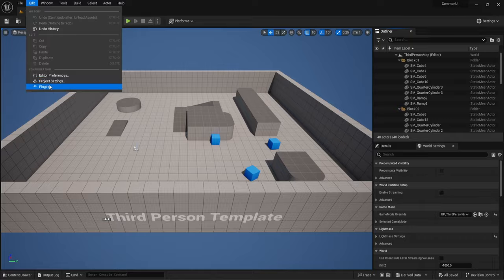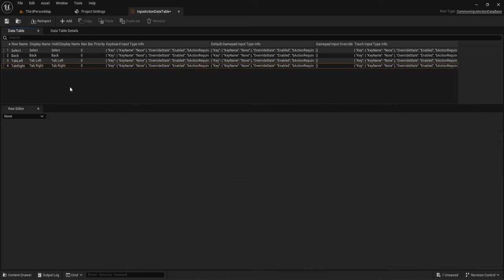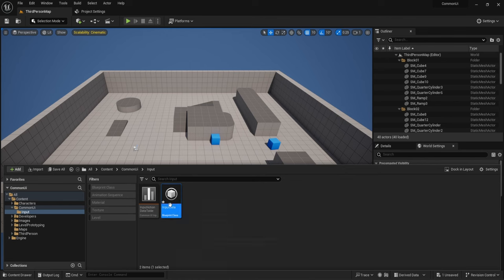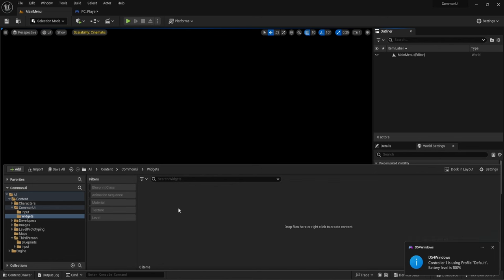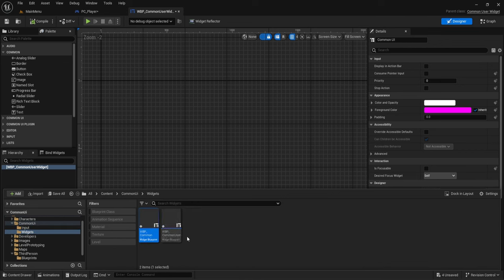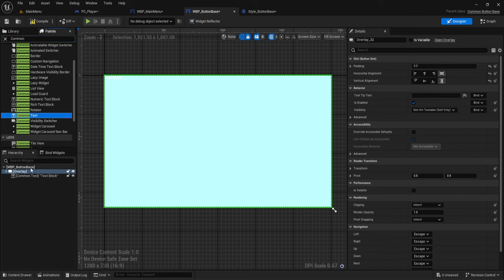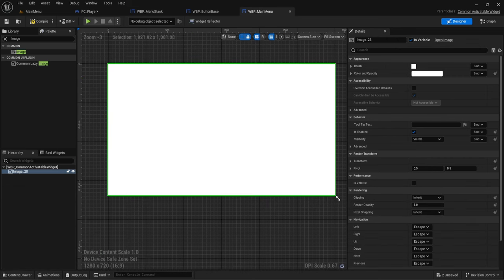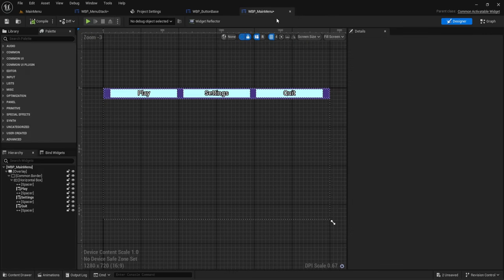UE5 - Common UI Guide: A Complete Guide to Inputs & Widgets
Welcome to our UE5 Common UI crash course! If you're diving into game development or just curious about creating cool interfaces in Unreal Engine 5, you're in the right place.

Here's the scoop:

UI Basics:
- We're starting simple, making sure everyone can follow.
Inputs: Learn how to make your game react to players in real time.
Widgets: We'll play with some fun UI elements that bring your game to life.

Easy Steps:
- I'll walk you through everything, clear and straightforward.
Real Examples: See how these tools work in actual games.
Join Us: Got questions or ideas? Drop them in the comments!

Extras:
- Grab some handy resources and tips from the video to level up your UI game.

Chapters:
0:00 Introduction
1:52 Project Settings
7:15 Input Blueprints
17:33 Controller Input Data
24:33 Main Menu Level
28:27 Common Ui Widgets
36:45 Common Ui Buttons
43:09 Common Text Styles
45:04 Create Functional Widget
47:24 Common Activatable Stack
50:59 Create a Main Menu
56:42 Demo Controller Inputs on Buttons
57:45 Set Default Input to Gamepad
1:00:07 Create PopUp Stack
1:03:23 PopUp Widgets
1:29:02 Outro